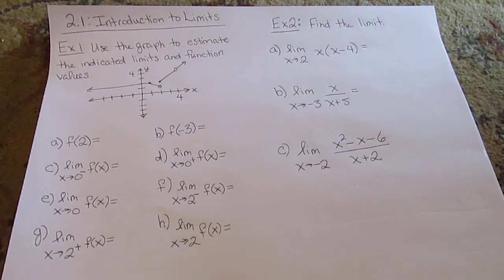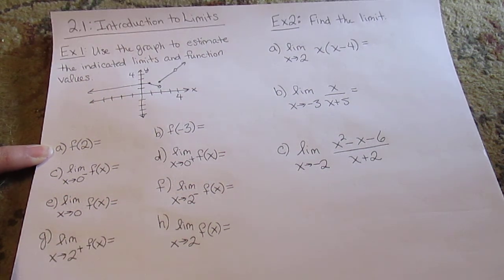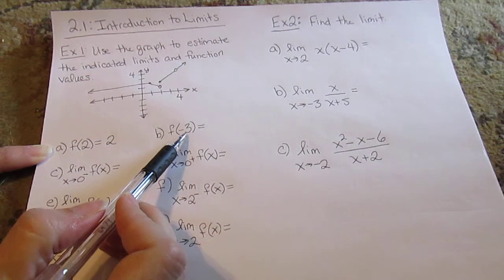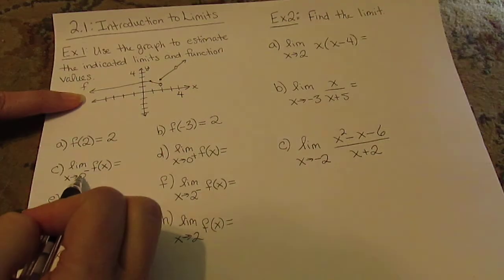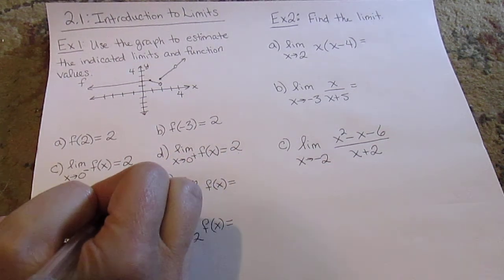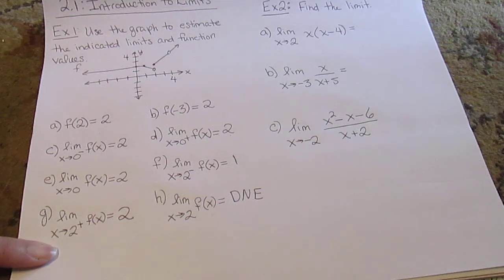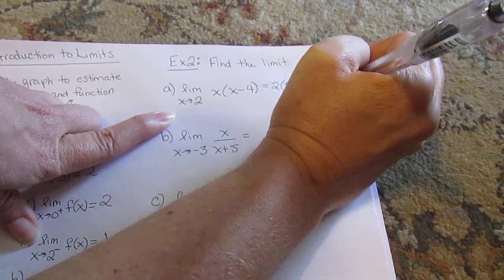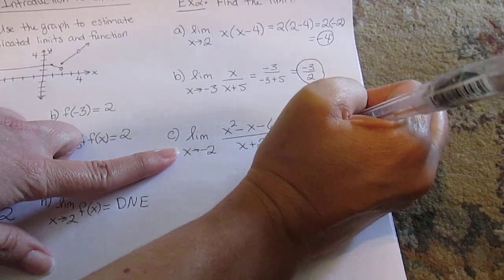2.1: Introduction to Limits